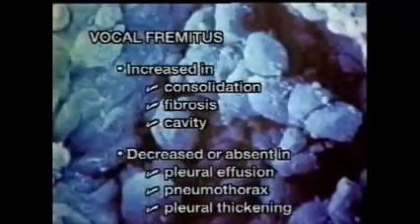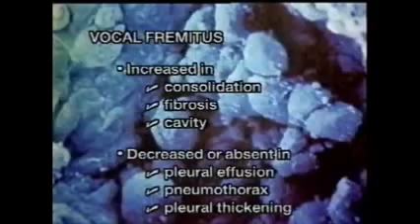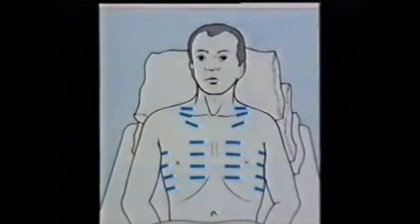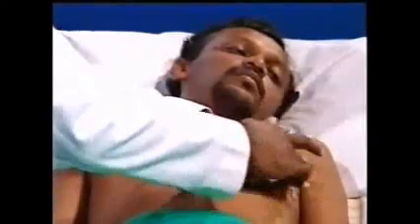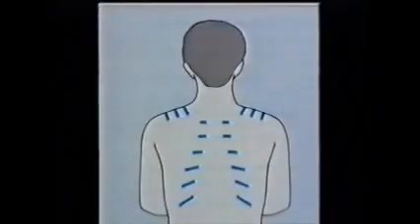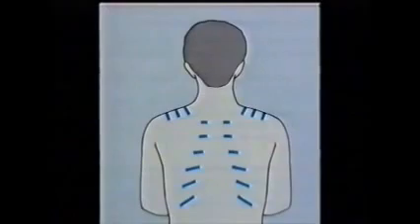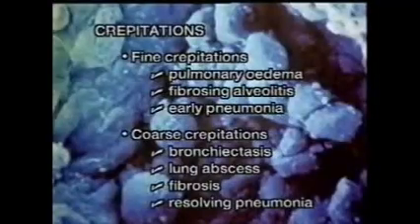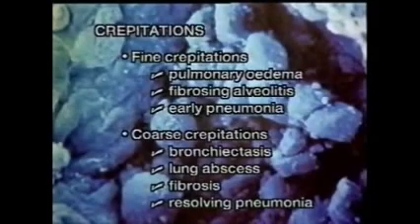Respiratory System Examination FMUC - Part 2